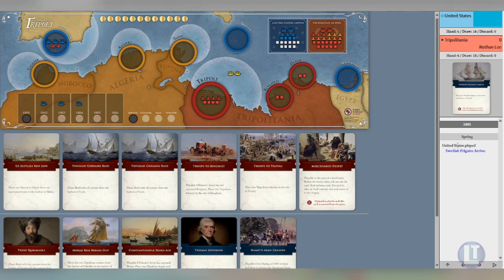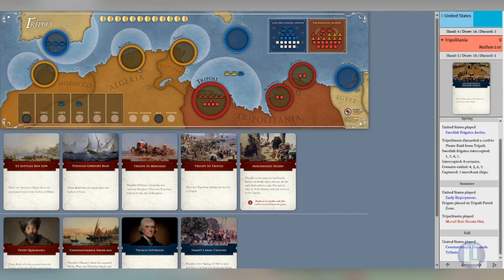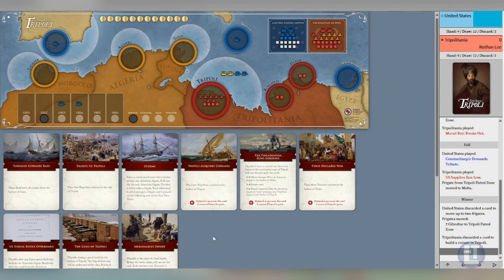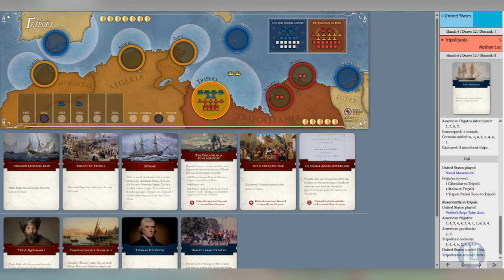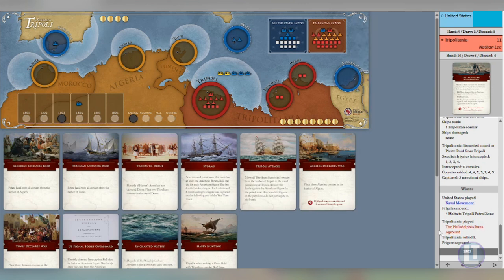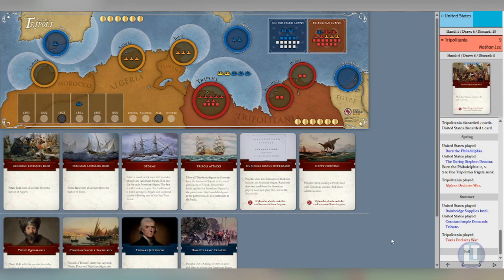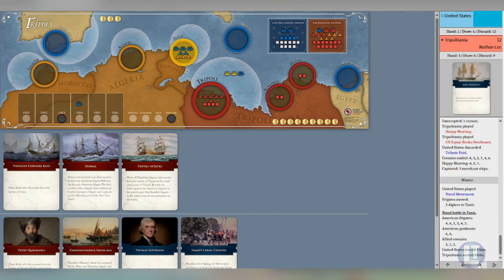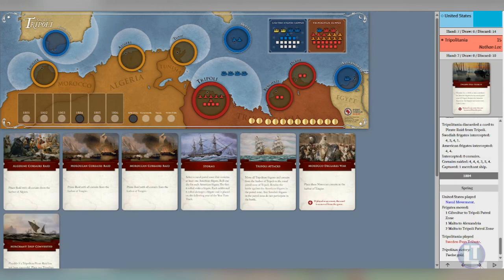Revisiting The Shores of Tripoli: GAMEPLAY From Tripolitan Side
The Shores of Tripoli was one of the first games we covered here on Legendary Tactics, so I decided to revisit this one!  In this video, I play through the game from the Tripolitan side.

From the end of the American Revolution, commercial vessels of the young United States republic were easy prey for the pirates of the Barbary coast. In 1801, newly inaugurated President Thomas Jefferson was eager to put an end to this threat and sent a "squadron of observation" to the Mediterranean. As the squadron arrived in Gibraltar, they learned that the bashaw of Tripoli had already declared WAR!

The Shores of Tripoli plays out this exciting episode of Early American military history. As the United States, one player will pressure Tripolitania to allow the free movement of American merchant vessels - or face the consequences. As the bashaw of Tripoli, the other player will continue the lucrative piracy of the fearsome corsairs while countering the American threat on land and sea.

Beautiful and informative cards represent historical events and leaders from the First Barbary War. Players can move ships, start battles, go on pirate raids, engage in diplomacy and receive reinforcements. Includes over 80 wooden playing pieces, 24 dice and a premium mounted map.